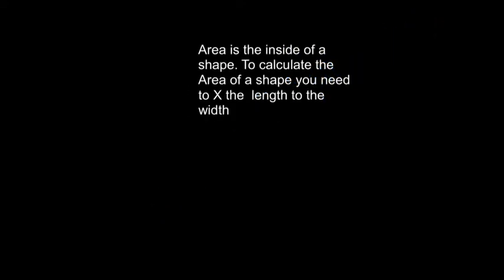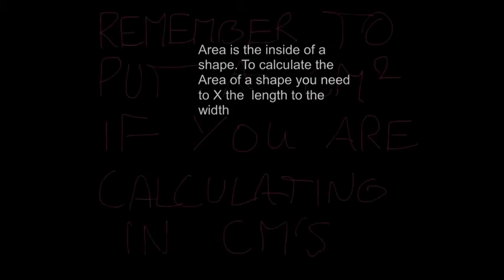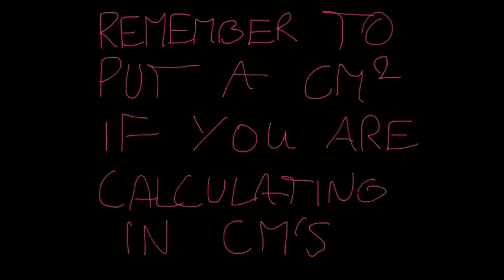Be Excellent At Maths